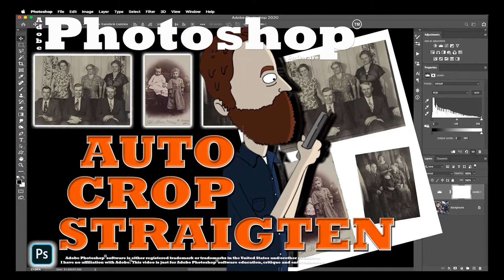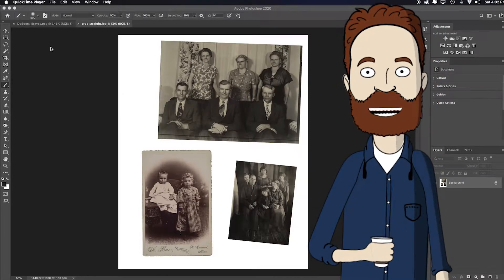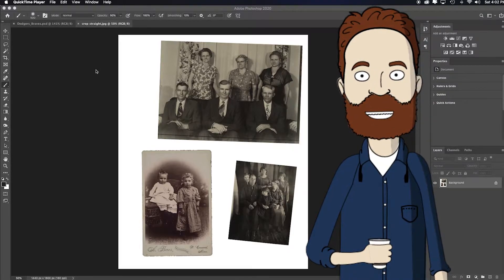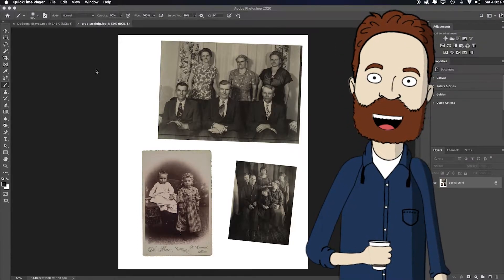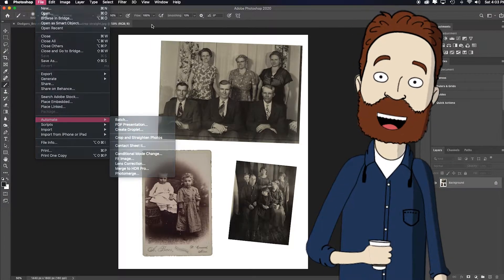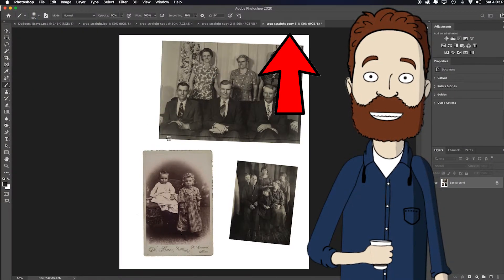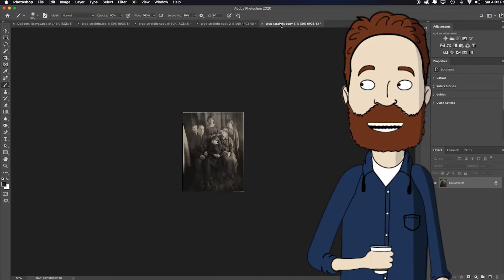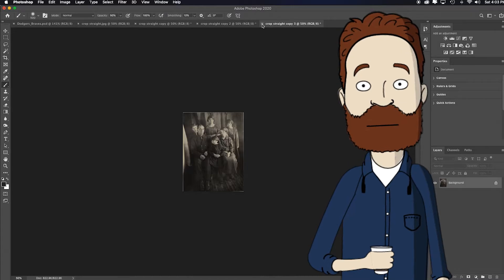How to Auto Crop, Straighten & Export Images (Great technique for digitizing old snapshots)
In this video I show how to use Photoshop to auto crop, auto straighten and auto export multiple images from one photo or image scan. This is a great technique to digitize old snapshots quickly.

This video is part of the playlist series titled, Photoshop Tips & Tricks, where I cover the most popular tips and tricks to use Photoshop to manipulate your images to align with your ideas and vision. They range from basic to advanced techniques that will cover the bulk of information photographers, artists and designers need to master Photoshop. I hope it helps. Thank you.

1) Post your Adobe Spark URL in the YouTube comment section (Google “ULearn Adobe Spark” to find my how-to video on that)
2) Post on Instagram with the hashtag
3) Post in our community Flickr group (you could also then repost that link in the YouTube comment section also). The ULearn Photoshop Flickr group is a community space where like-minded Photoshop artists, photographers and designers can share their Photoshop creations with each other. We have the capacity to learn, teach and inspire each other just by sharing what we make with each other while offering positive support, insight, and encouragement. Please join and share your creations.